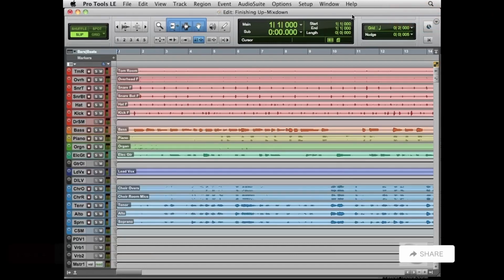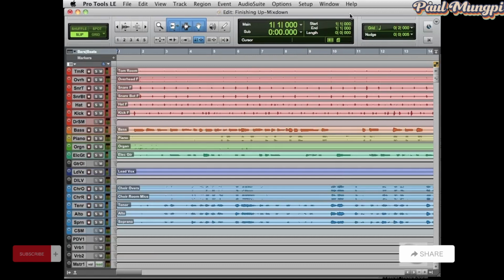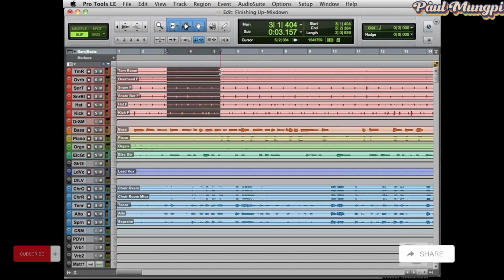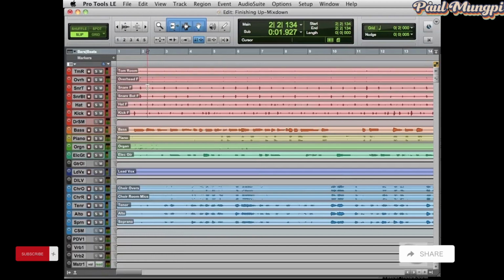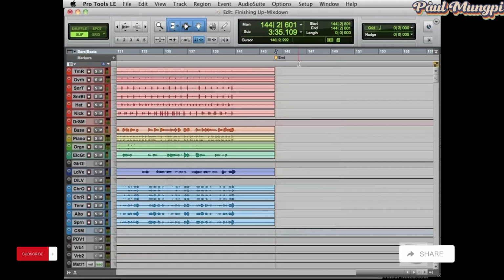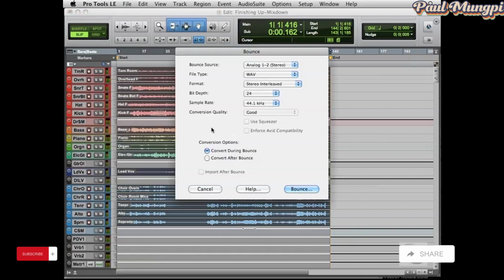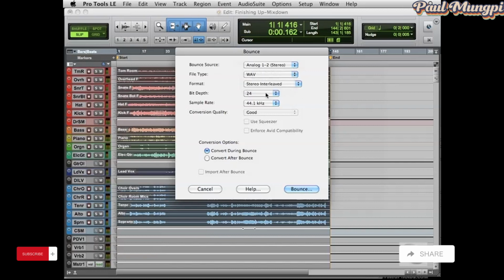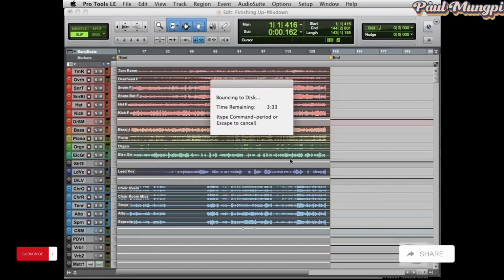13 Finishing Up Mixdown (Mixdown Bouncing) 5 of 6